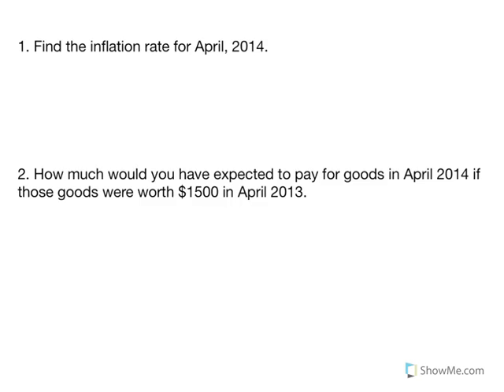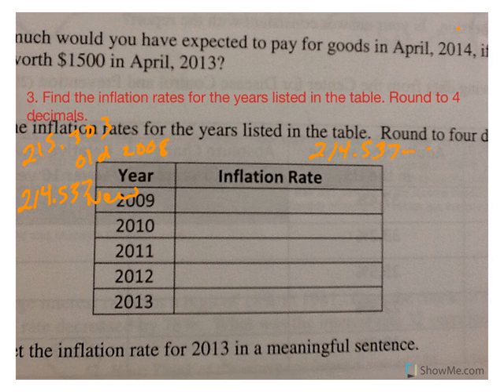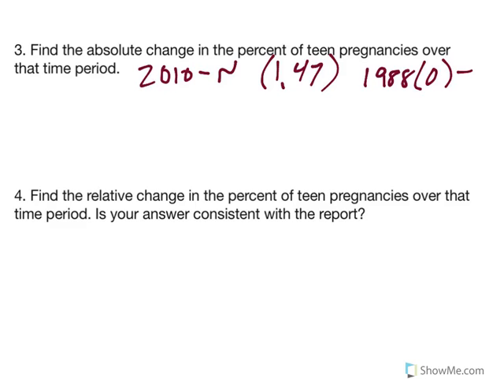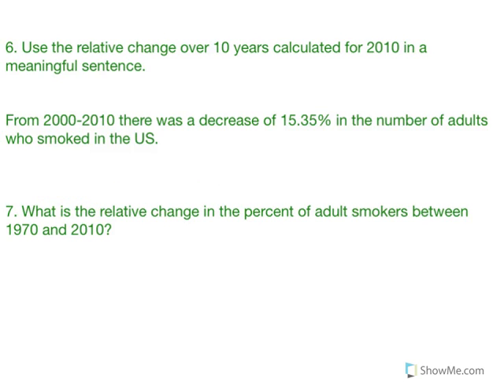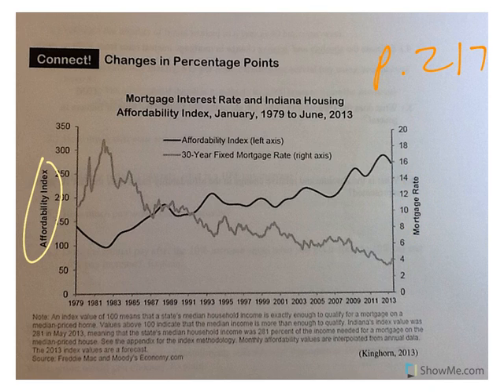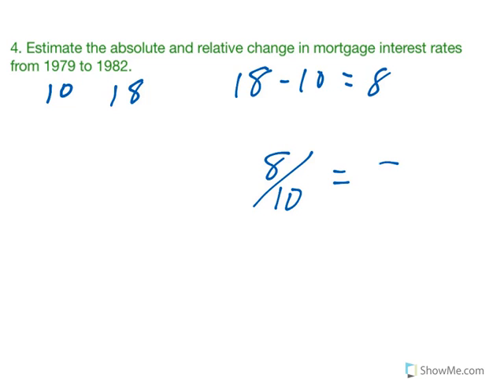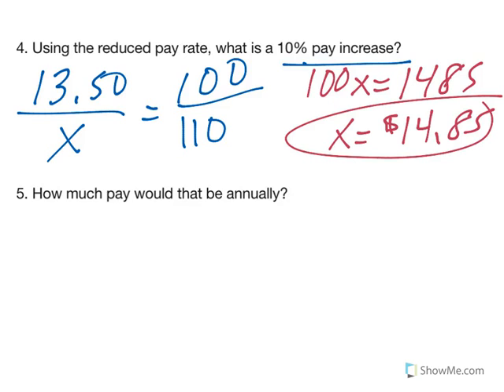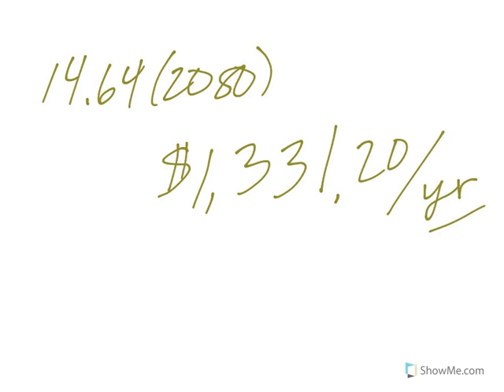Math 123 Lesson 24